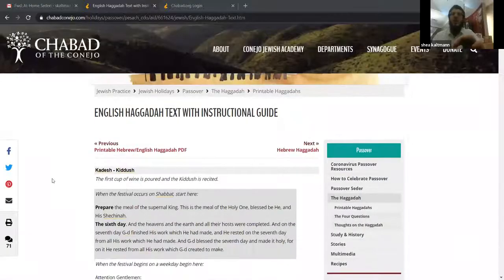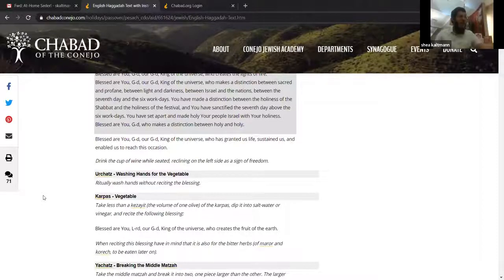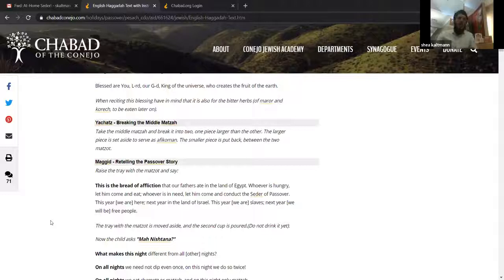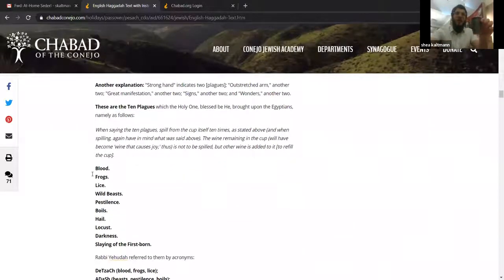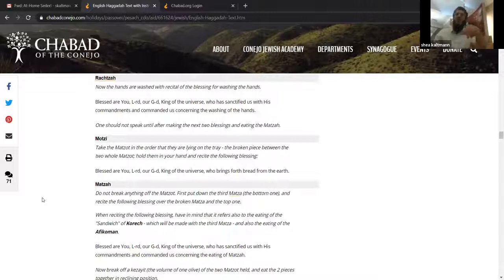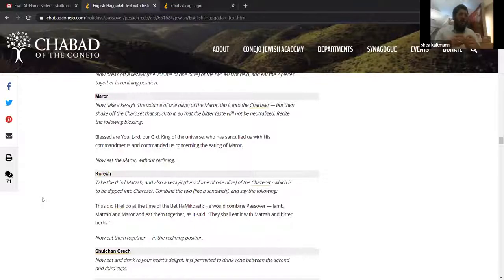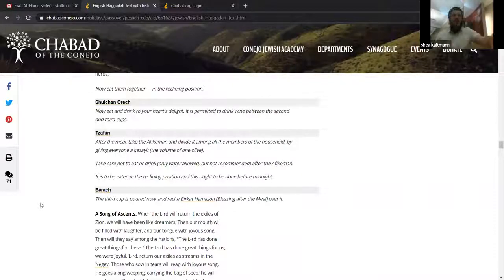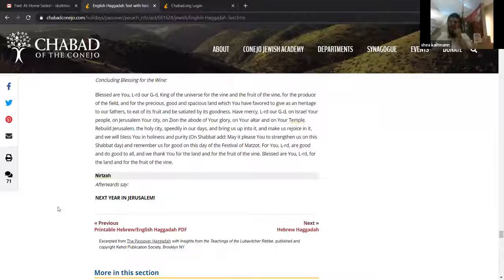Leading a Seder for the First Time? You Can Do It! Find Out How!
with Rabbi Shea Kaltmann